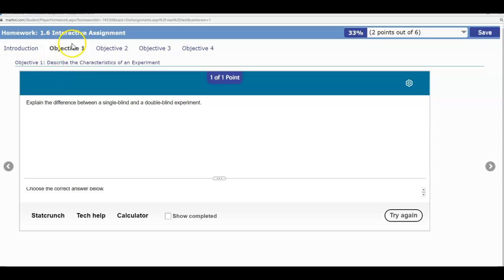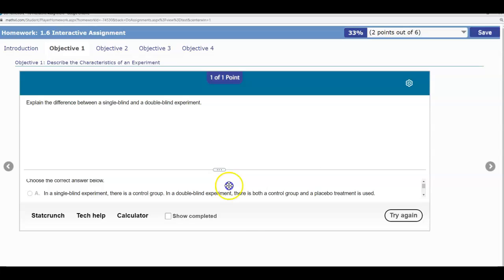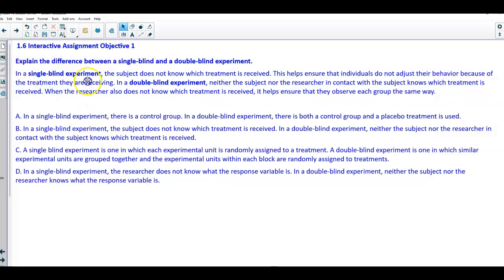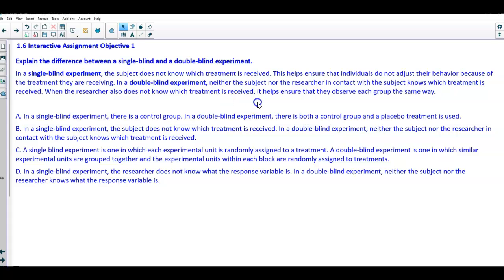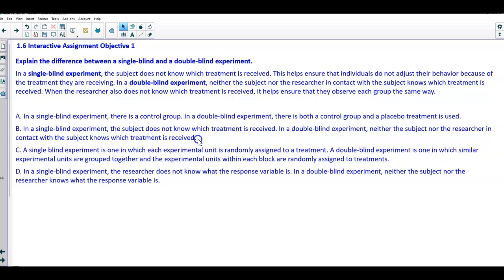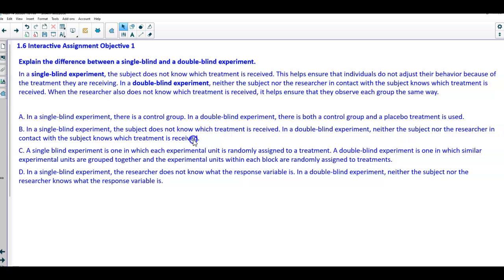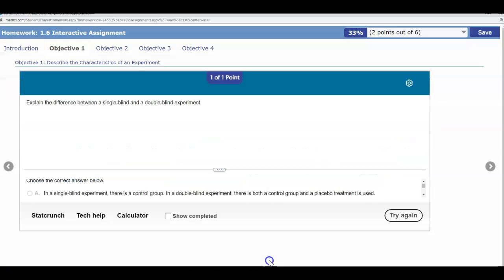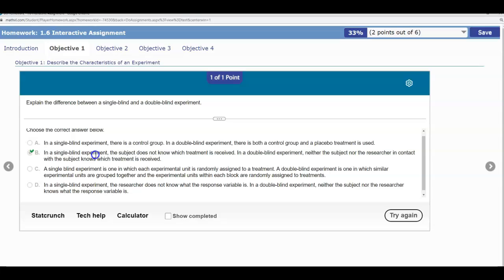Math 14 1.6 Objective 1: Explain difference between a​ single-blind and a​ double-blind experiment.